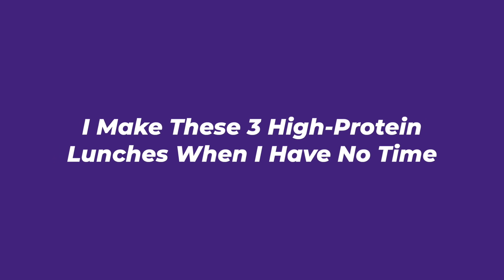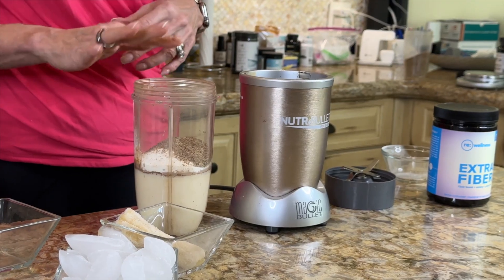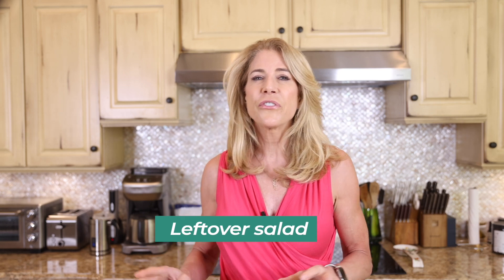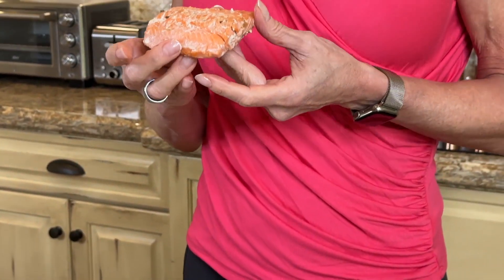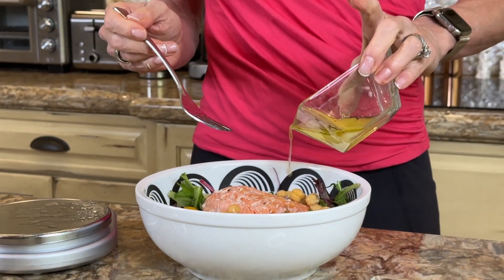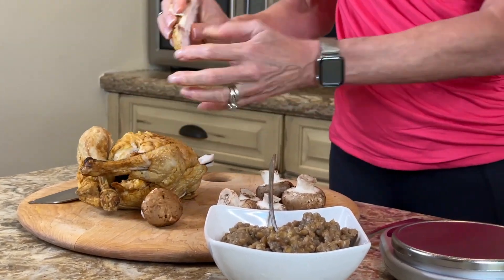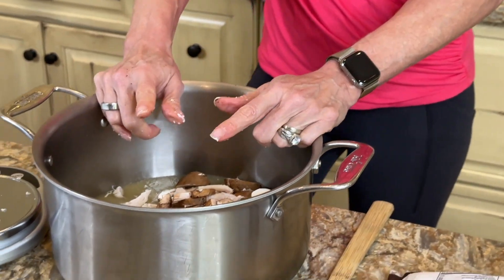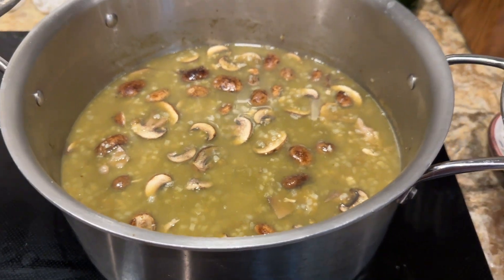I Make These 3 High Protein Lunches When I Have No Time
If you're looking to add new high protein lunches to your daily meal prep routine, these 3 healthy lunch ideas are my favorites - especially when I'm super busy! Try these healthy protein recipes to help satisfy your cravings and feel full all day long while boosting your protein intake for better fat loss results.

If you’re looking to lose weight, boost energy and look and feel fit over 40, you’re in the right place. Here you’ll find the healthy recipes, nutrition education and the important information you need to achieve healthy weight loss that stays off.

I’m a triple-board certified health expert, Fitness Hall of Famer & 4x New York Times best-selling author. My team and I help people over 40 lose the weight and keep it off, so they look and feel better than ever.

I've discovered that by finding your food intolerances and working out a whole lot less, you can create a healthy lifestyle customized to your personal body chemistry and needs.

On this channel me and my team of world class diet, nutrition and wellness experts give you the information and tools you need to achieve healthy weight loss. Healthy recipes that taste great, fitness routines that work for beginners and gym bunnies alike, and simplified nutrition information based on science and not the latest fad diet.

Let’s Connect...